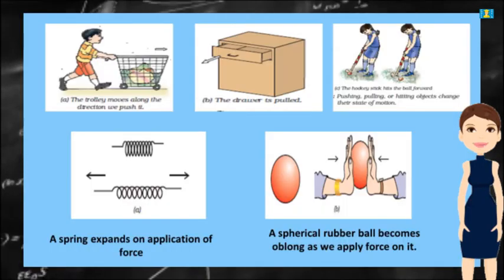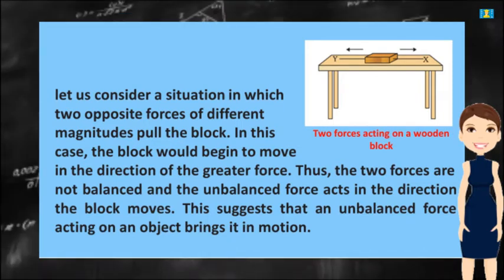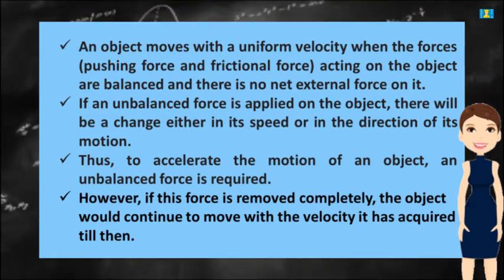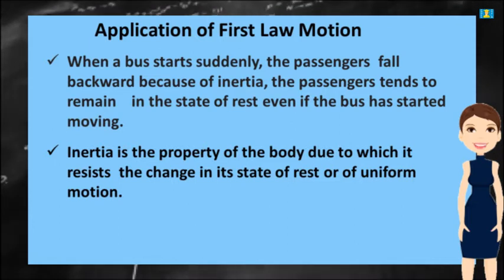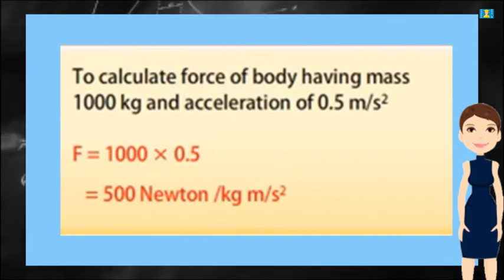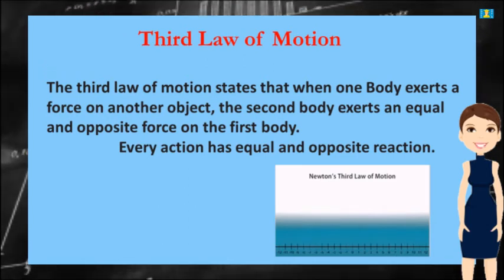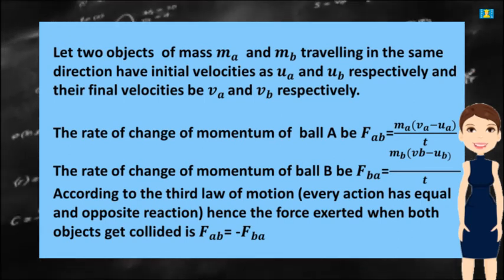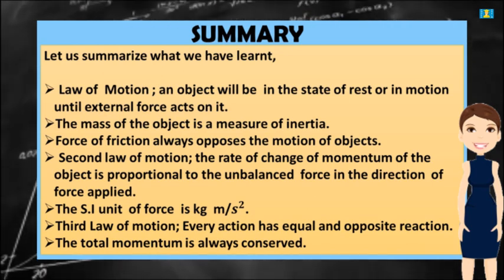PHYSICS Chapter 9 "FORCE AND LAWS OF MOTION" by CODES BRAIN